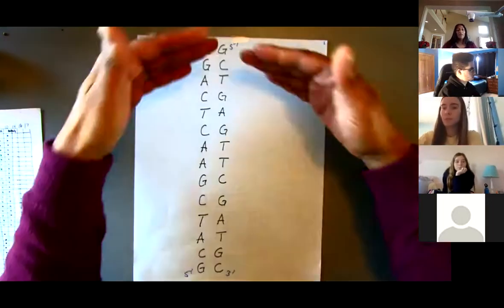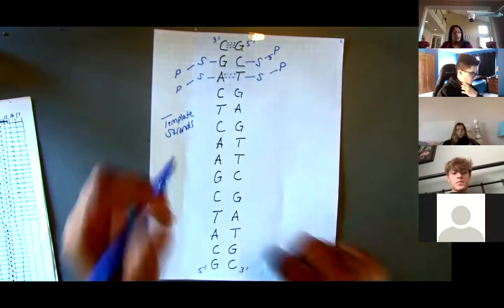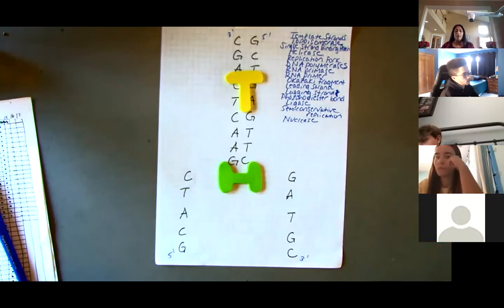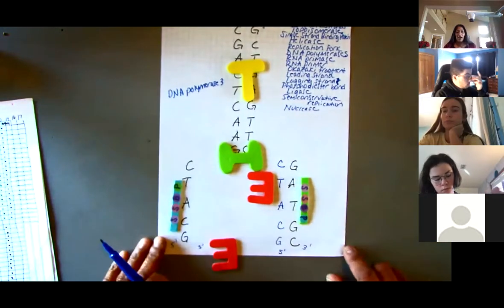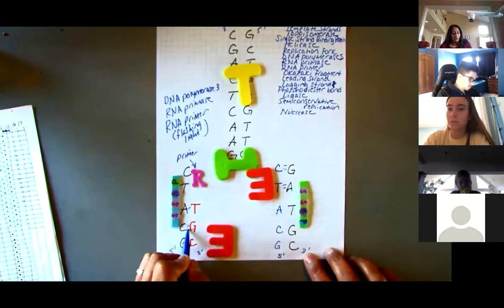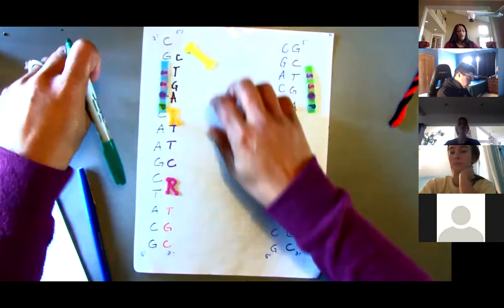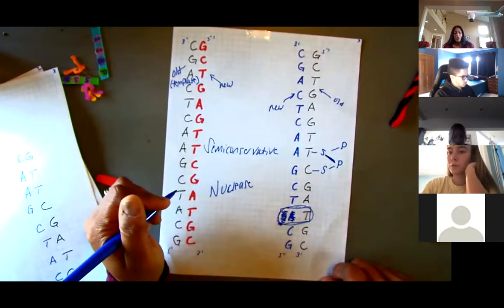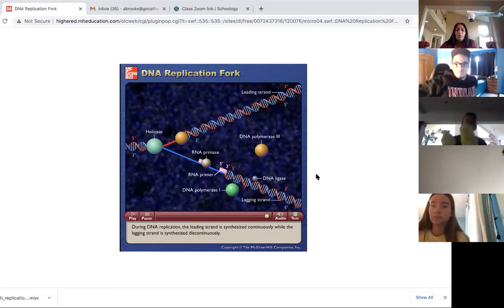DNA Replication Zoom C